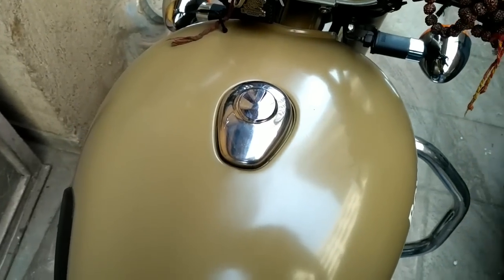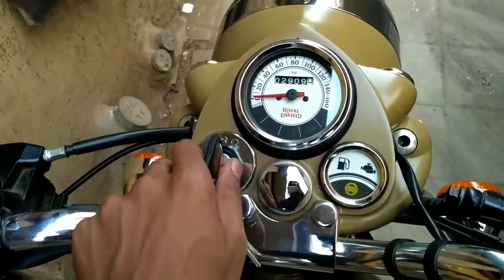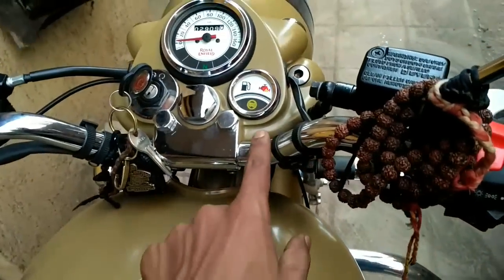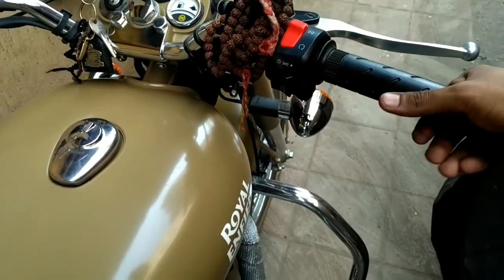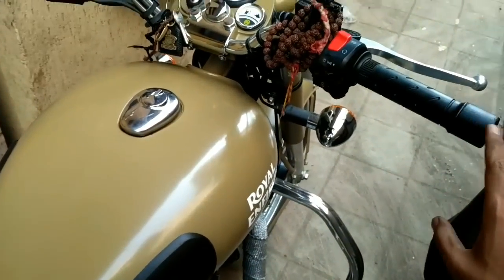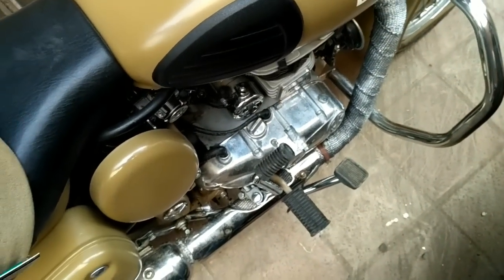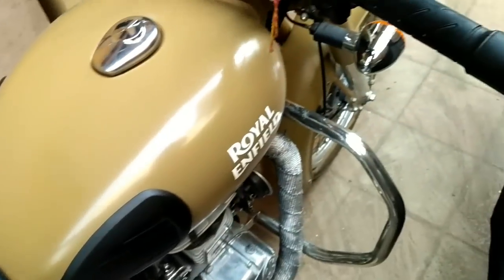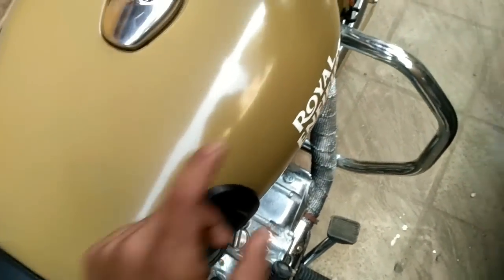How To Kick-start A Royal Enfield Classic 500 Desert Storm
Here's a quick video on how to kick start a Royal Enfield Classic 500. The same procedure is to be followed for Classic 350.